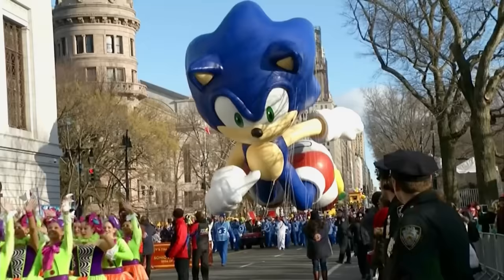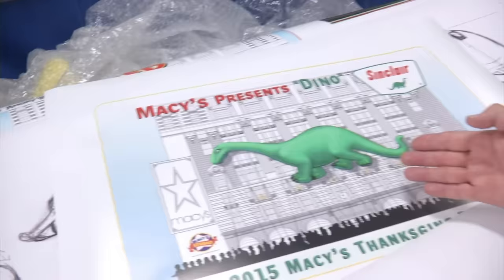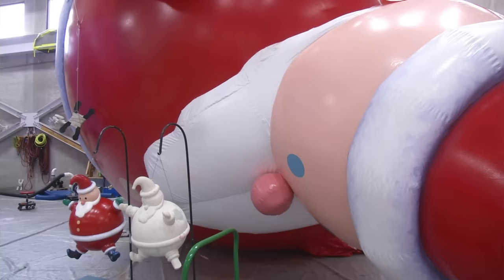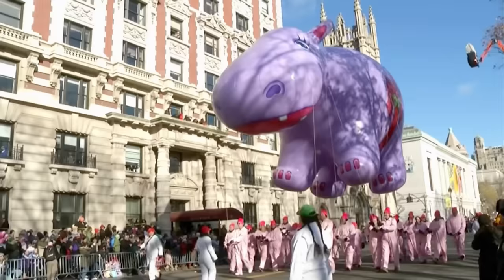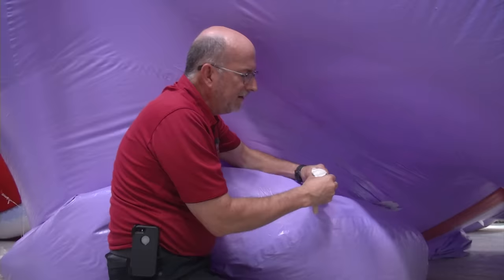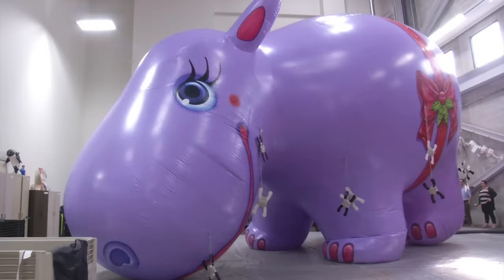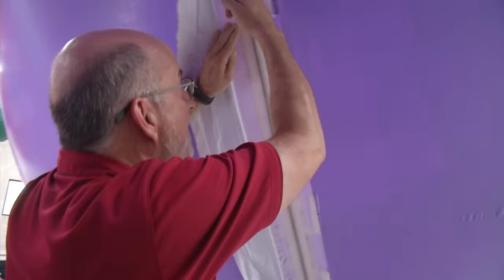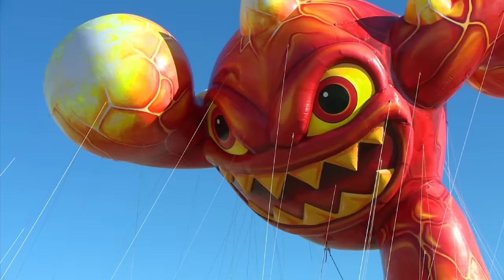How Macy's Thanksgiving Day Parade BALLOONS are Made🎈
*Scholastic Magazines+*
In this video for kids, learn about the art and science that goes into creating giant balloons such as Snoopy and Hello Kitty for the Macy's Thanksgiving Day Parade. You'll also learn what 3 important skills are needed to work at Macy's Balloon Studio.

*About Scholastic Magazines+*
⭐️ Teachers and Parents! ⭐️ With print and digital magazines for every child, Scholastic Magazines+ put the world into your students' hands. Eye-popping videos, photos and playful text bring your seasonal themes to life.